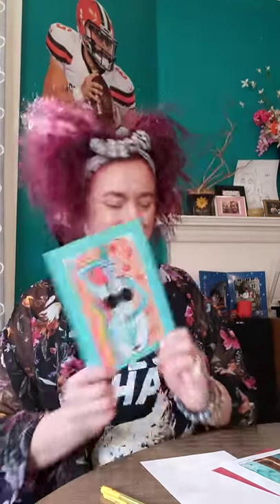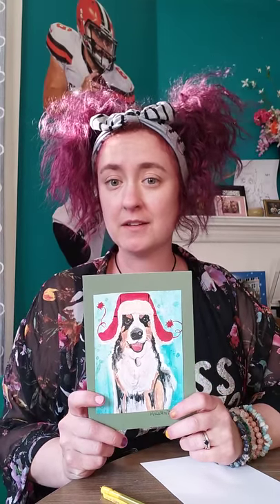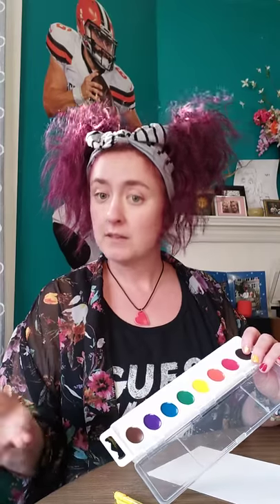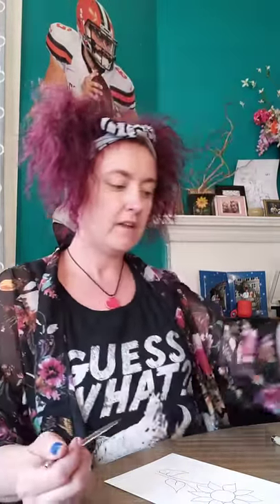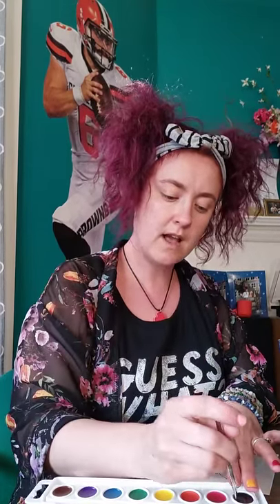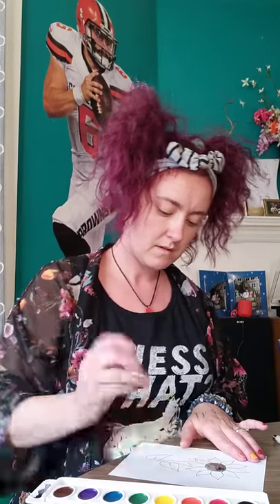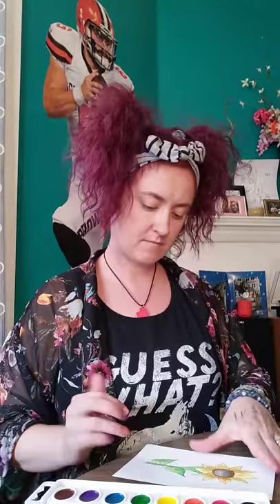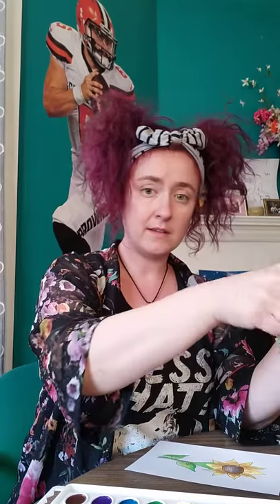Watercolor Class with Kristen Brown